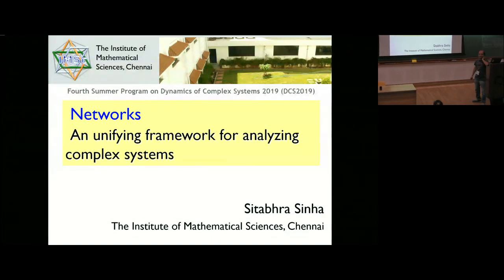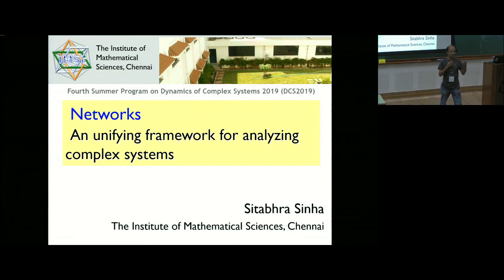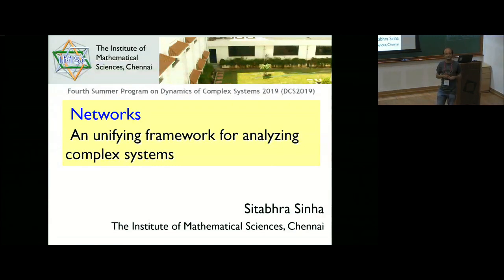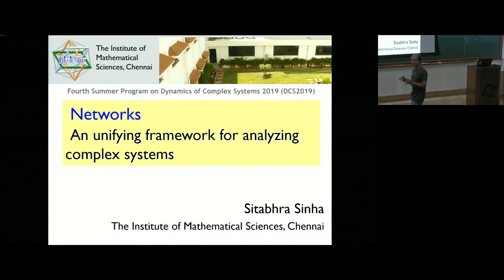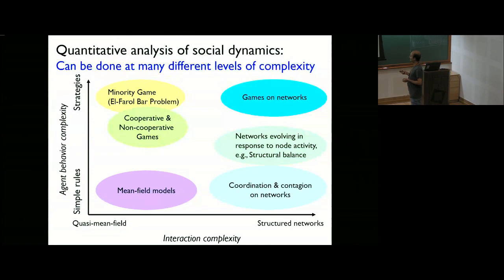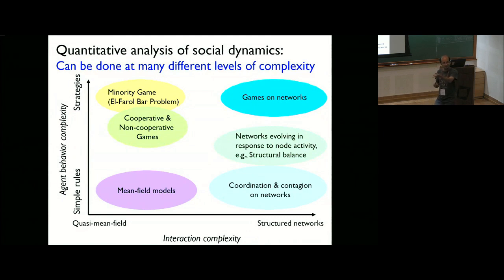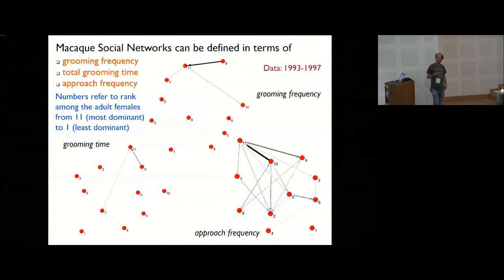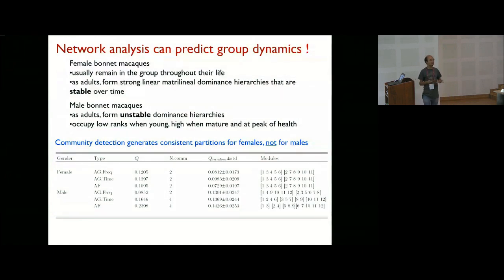An Unifying Framework for Analyzing Complex Systems by Sitabhra Sinha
Program

This two month long program will consist of the following activities:

15 - 31 May, 2019: The two week long Summer School will introduce participants to the most frequently used mathematical and computational methods. They are -

1. Genetic Algorithm (GA) and Game Theory
2. Agent Based Models or Individual Based Models (ABM or IBM)
3. Network Analysis Time Series Analysis
4. Time Series Analysis

31 May - 08 July, 2019: Summer research program. A few selected fellows will get a chance to work on a project mentored by subject experts..

08 - 12 July, 2019: One-week Discussion Meeting. This will have talks by researchers from different areas in Social Sciences with interest in methodologies and applications. The summer research fellows will also present their work. Considerable time will be reserved for discussions and interactions.